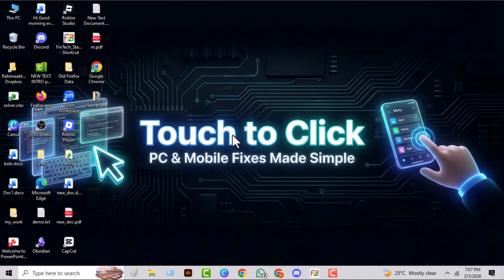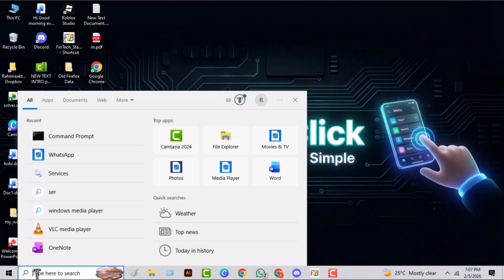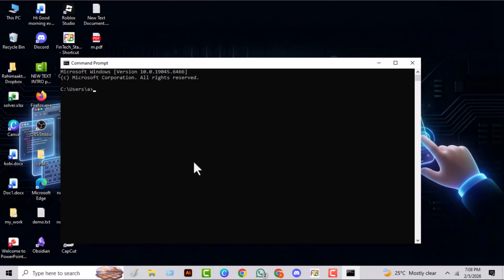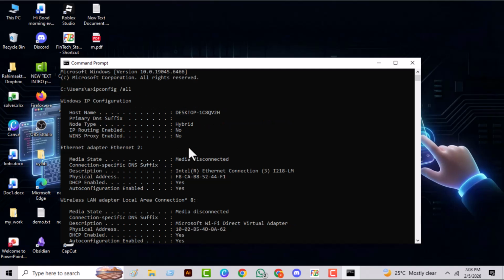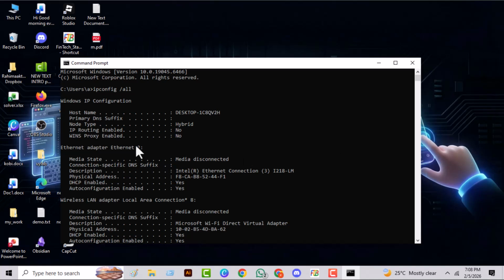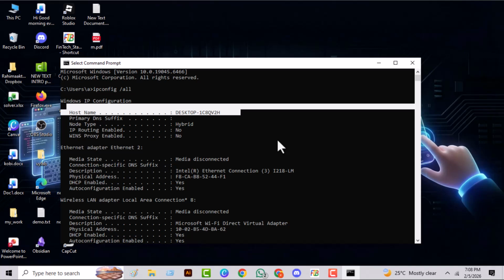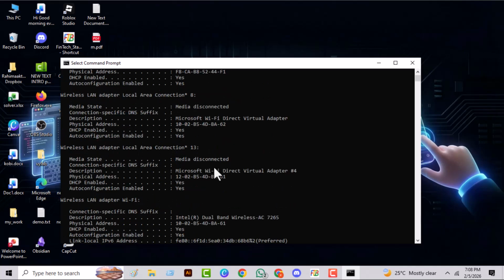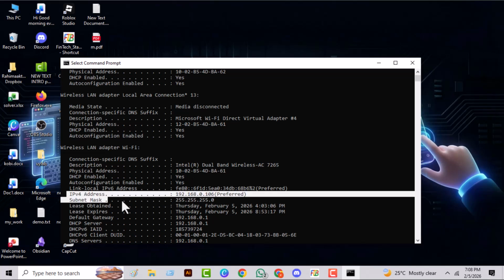How to Find Hostname and IP Address in Windows 10 | Quick & Easy Guide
📝 This tutorial provides a quick and easy guide on how to find hostname and IP address in Windows 10. We show you the exact steps to identify your computer on a network using built-in system tools. You'll learn how to use the Command Prompt to run a specific network command that reveals your system's details. This information is crucial for troubleshooting issues and for general network administration tasks. Follow along to locate both your hostname and IPv4 address in just a few simple steps.

⏱️ -- TIMESTAMPS --
0:00 - Introduction & Purpose
0:14 - Step 1: Open Command Prompt via Search
0:31 - Step 2: Run the "ipconfig" Command
0:48 - Step 3: Locate Your Hostname
1:02 - Step 4: Find Your IPv4 Address (Wi-Fi or Ethernet)